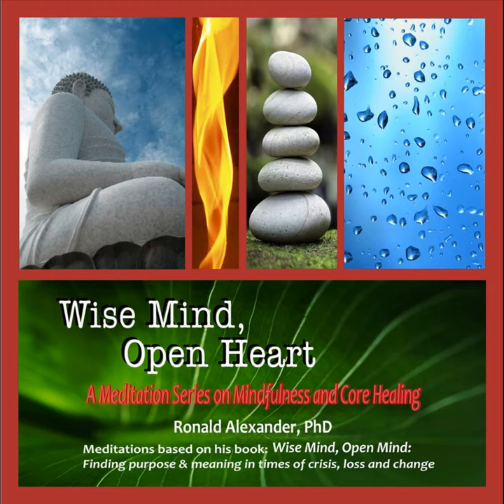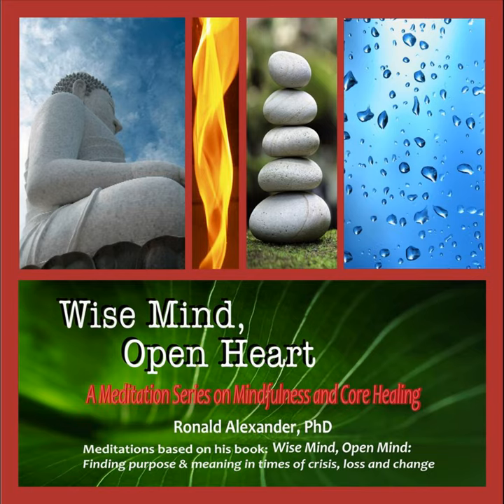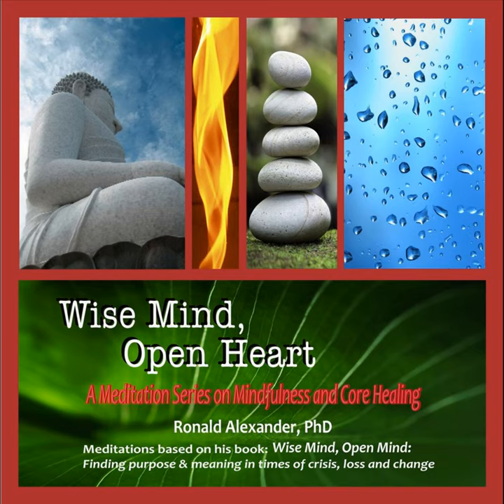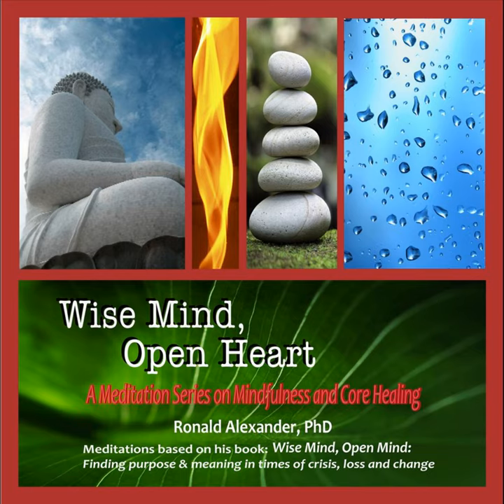Mindful Witnessing and Mudra Meditation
Mindful Witnessing and Mudra Meditation · Ronald Alexander PhD

Wise Mind, Open Heart